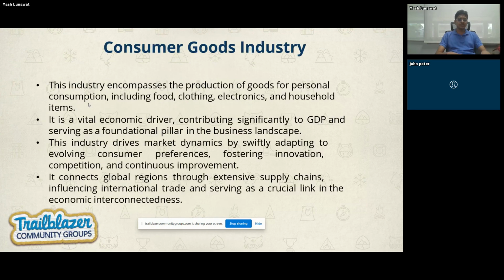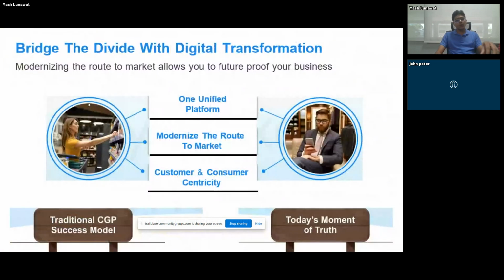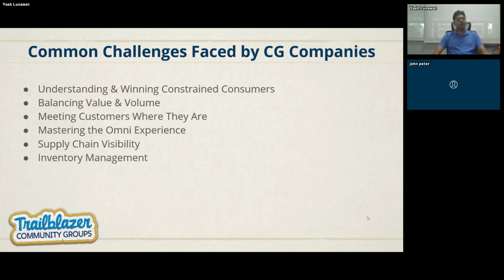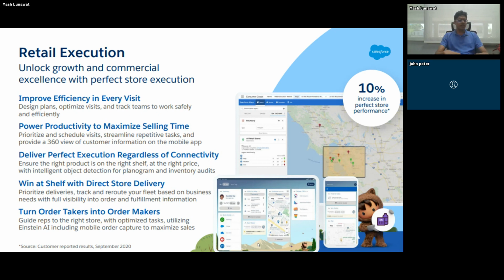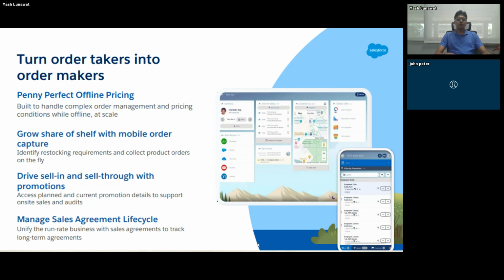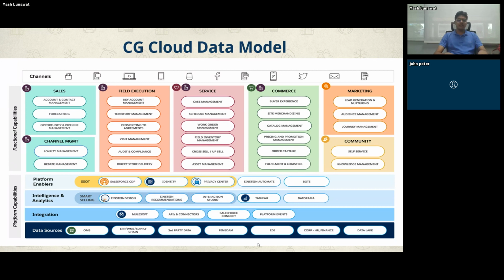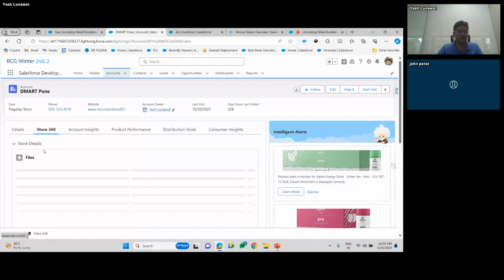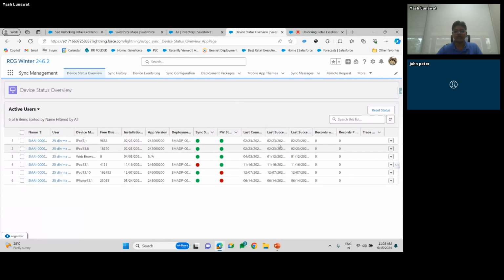Unlocking Retail Excellence: Harnessing Salesforce Consumer Goods Cloud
Hello Trailblazers,
This is Unlocking Retail Excellence: Harnessing Salesforce Consumer Goods Cloud along with the Demo by the speaker Yash Lunawat To join the Salesforce Developer Group, Kanyakumari, India upcoming session Please join the Group using this